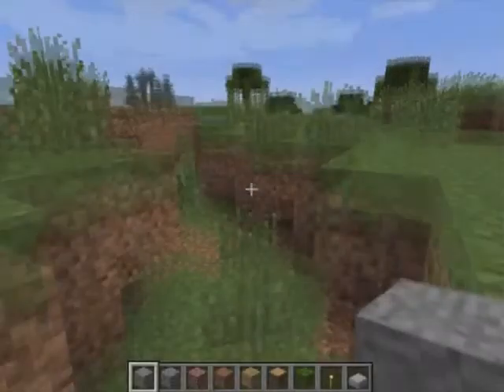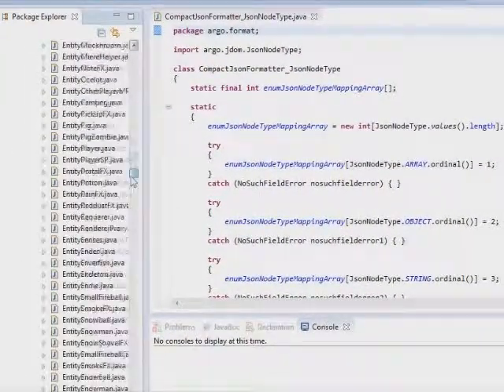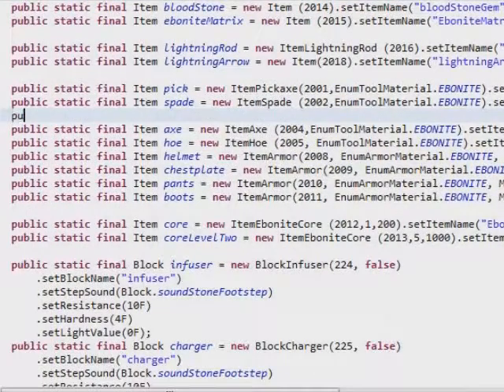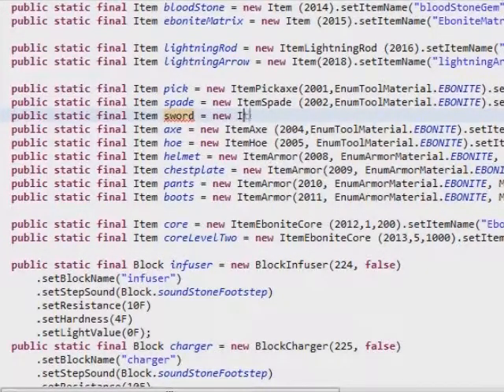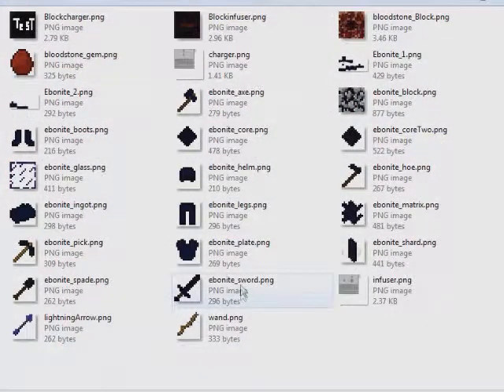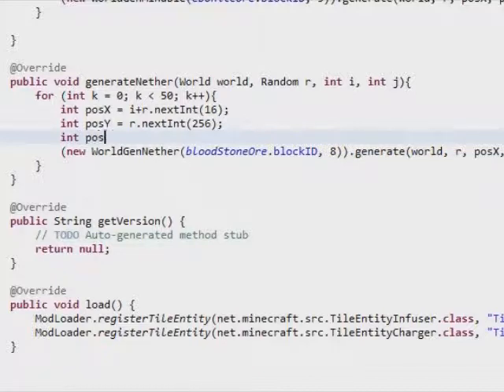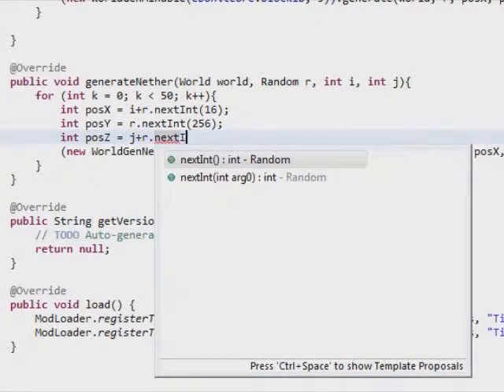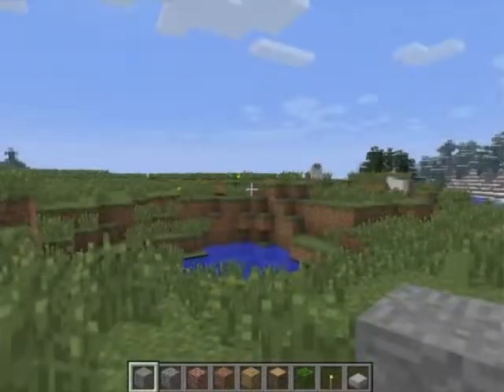Advanced RP4K Custom Mod for Minecraft (Java)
This Real Programming 4 Kids course is perfect for our advanced computer programmers.

Try us out with a FREE sample class!

Call RP4K toll free: 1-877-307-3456

Locations throughout Canada with franchising opportunities.

...and we're growing!

We did not create nor take any ownership of Minecraft.  Please note that to take this course you must purchase the original game.  Please support the official release.